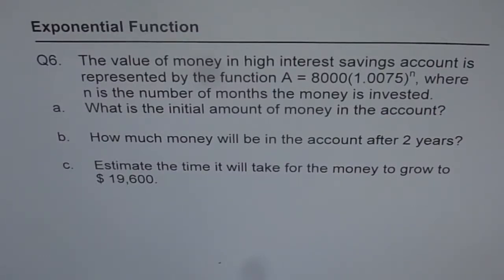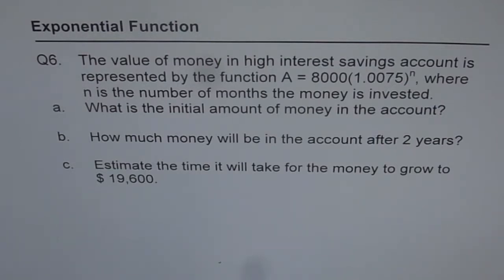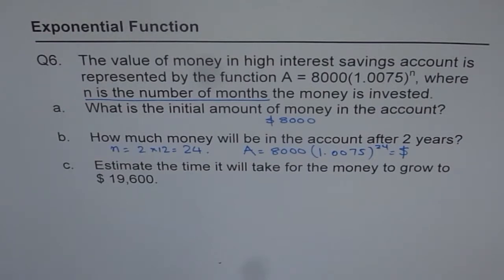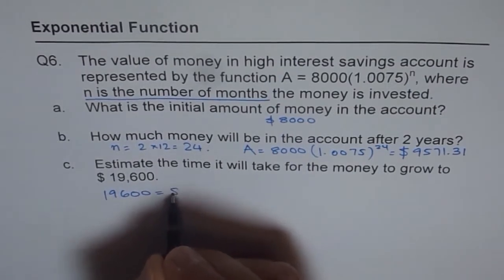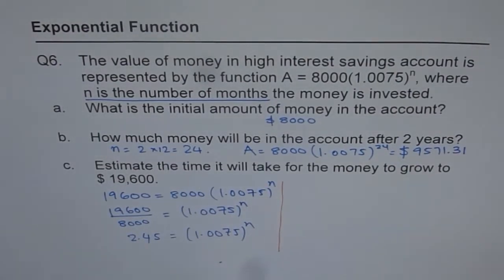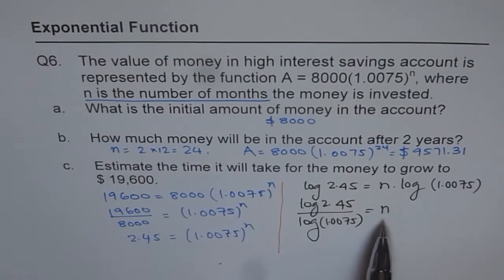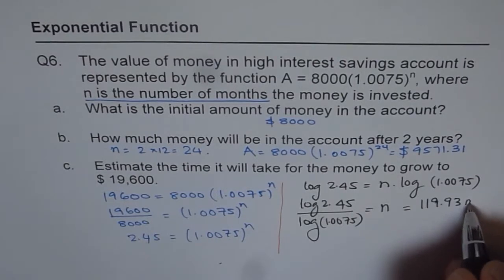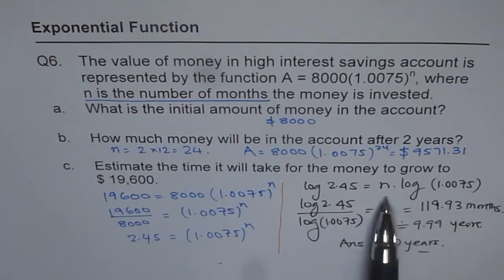Q6 Investment Growth Exponential Function